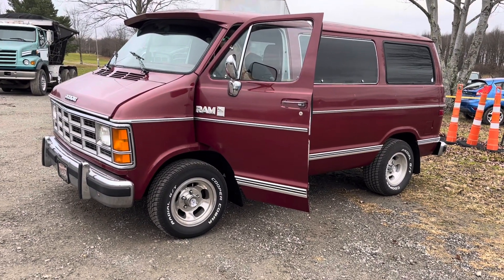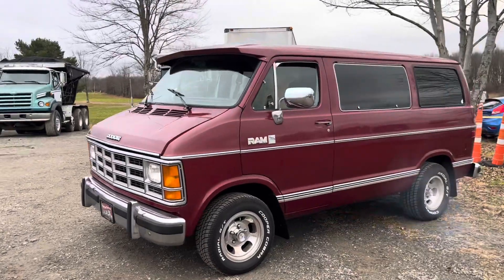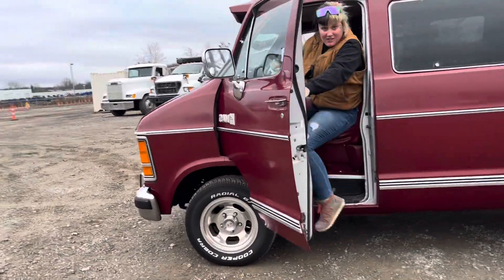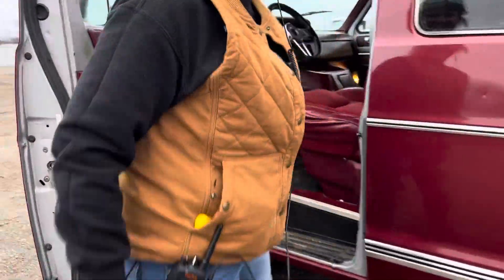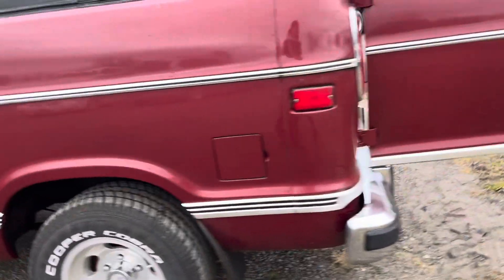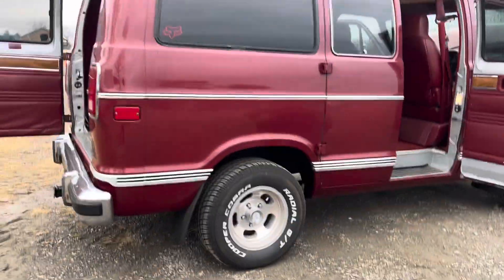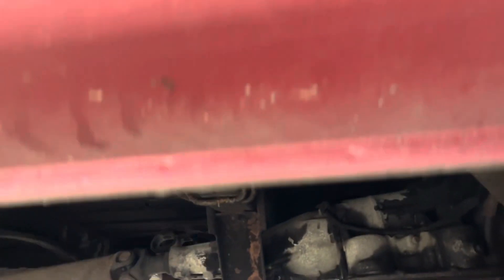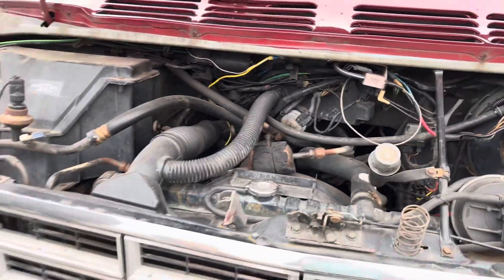1986 DODGE RAM WAGON B150 VALUE LOT# 1072 DECEMBER 2023 AUCTION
LOT#  1072
DECEMBER 2023 AUCTION